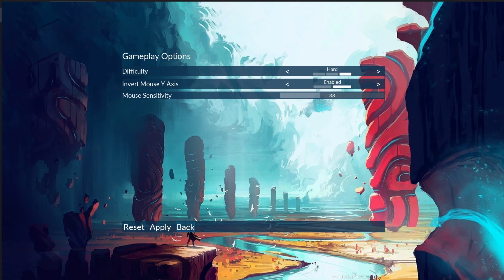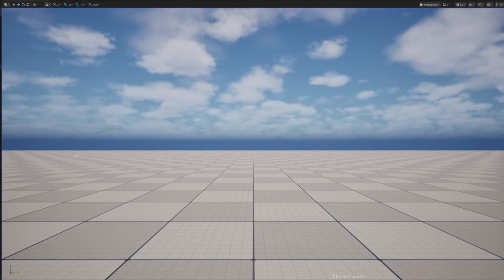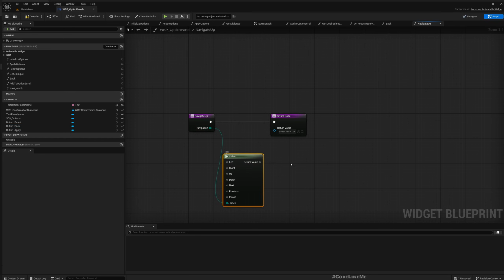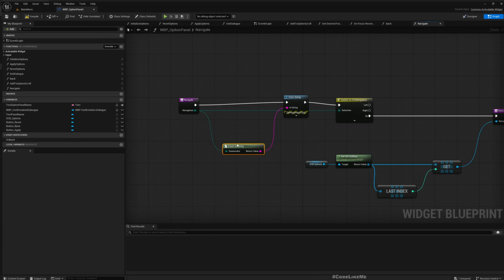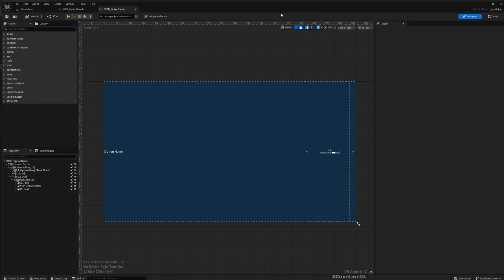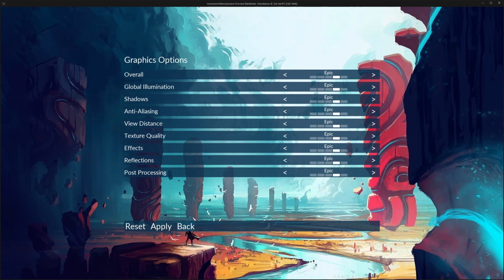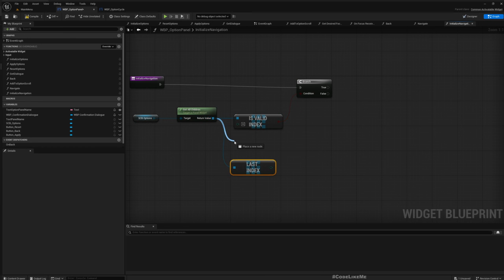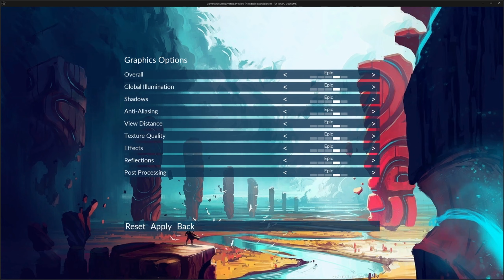Common UI Navigation Rules for Gamepad Support - Menu System #46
In this episode of the common UI based menu system series, we are going to  work on how to Define navigation rules for UI navigation with the gamepad or Keyboard. Depending on how you have implemented the UI, default navigation rules may or may not work and in some cases, we will have to define custom rules to specify what UI element should be focused on next if use is giving a UI navigation input in a certain direction. This will allow users to use the options menu pages we implemented with the gamepad.